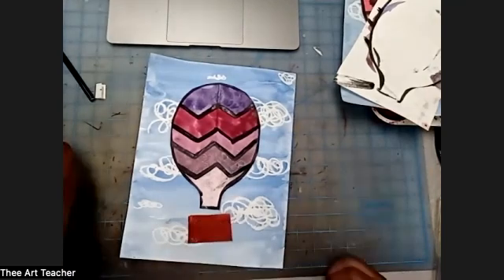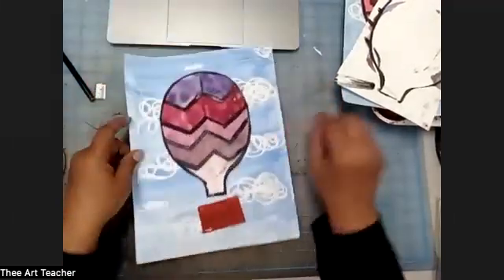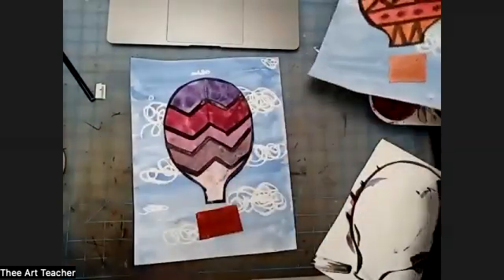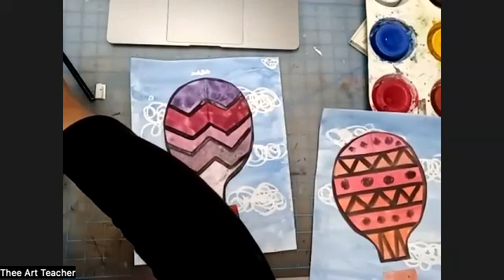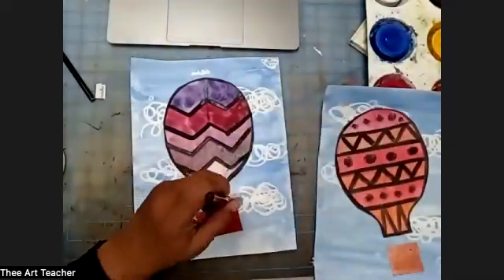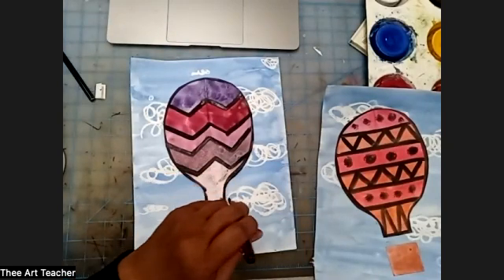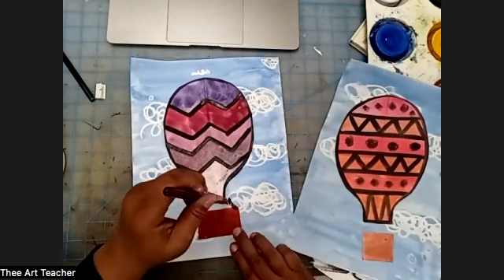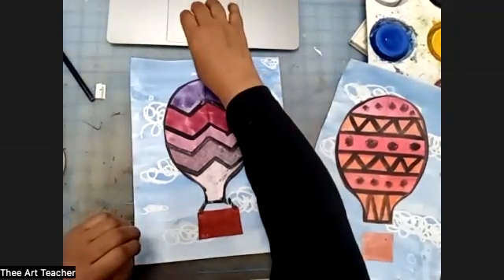Q4 Lesson 8 K Hot Air Ballon Skyscape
Students will learn how to make a hot air ballon resist and make a skyscape.